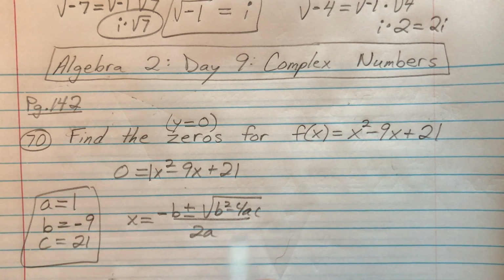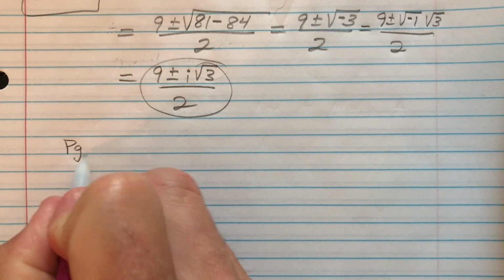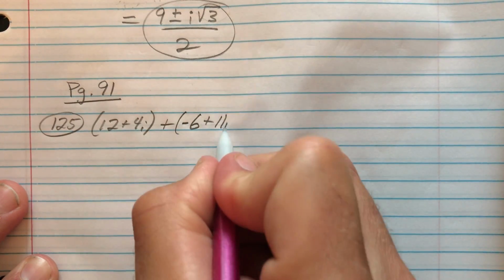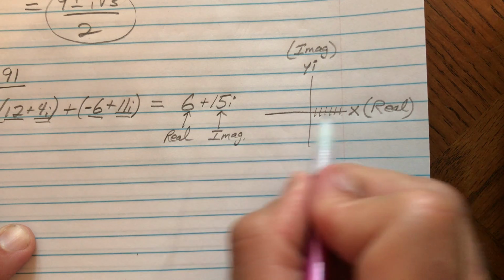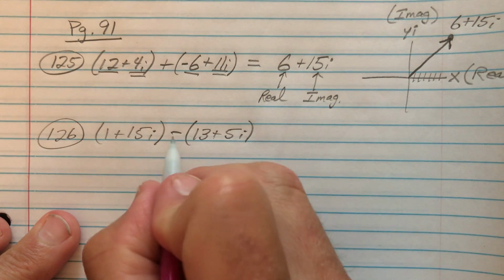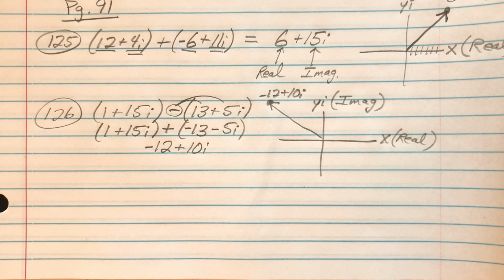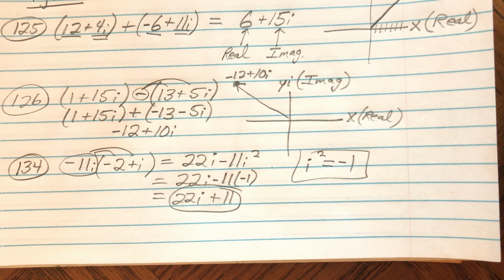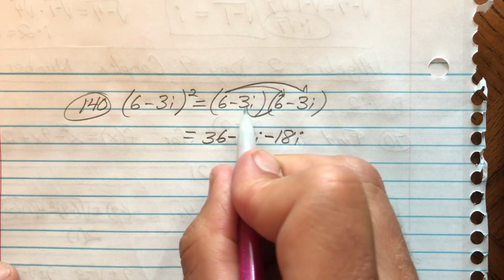Algebra 2: Complex Numbers